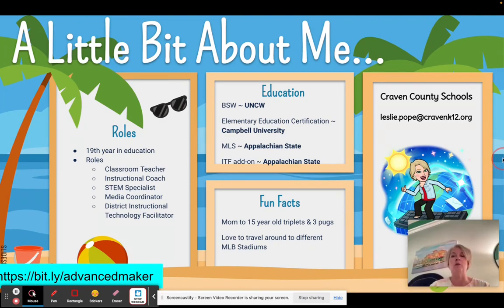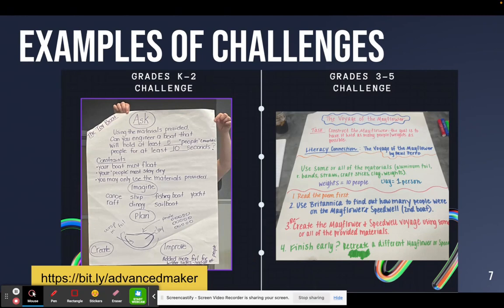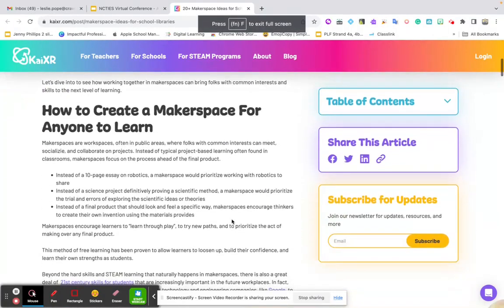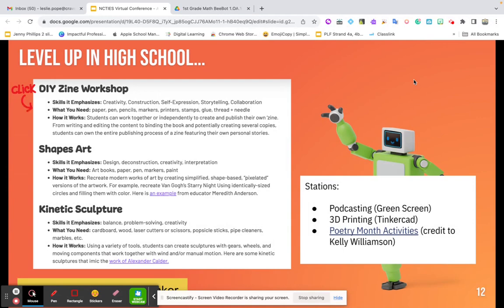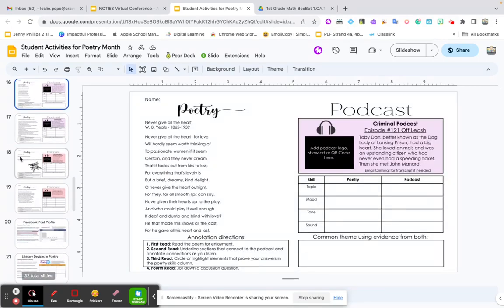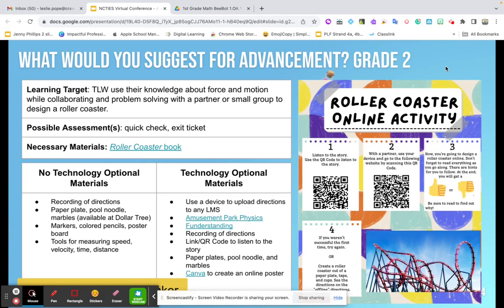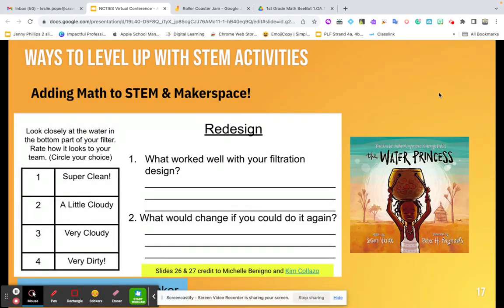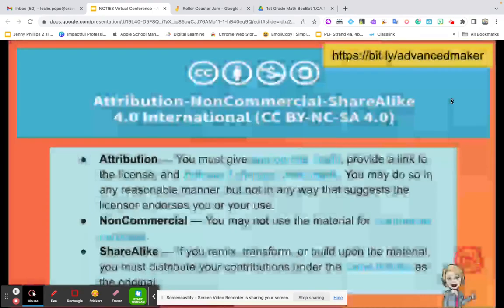NCTIES Fall Virtual ~ Advanced Makerspaces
From the NCTIES Fall 23 Virtual Conference, learn how to take your MakerSpace to the next level!